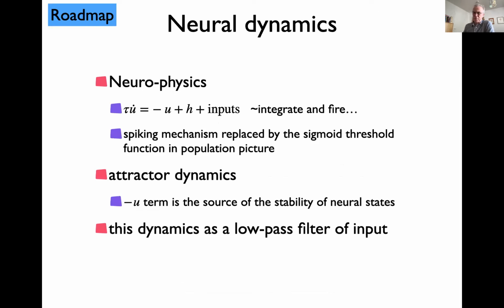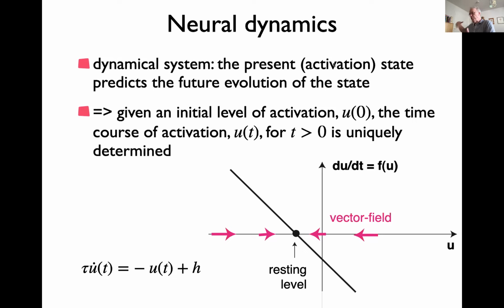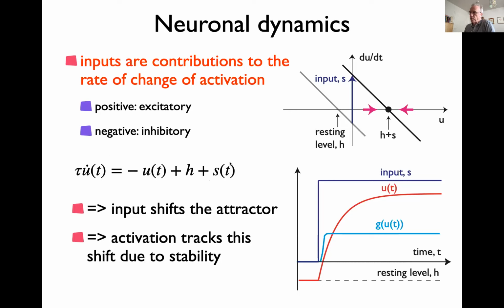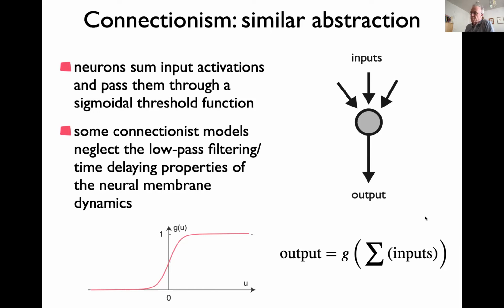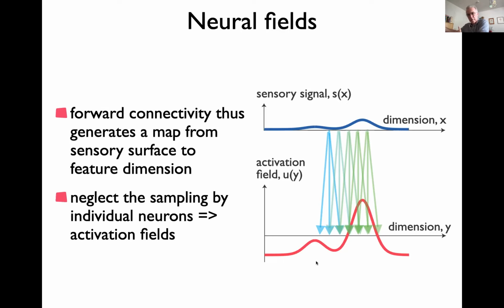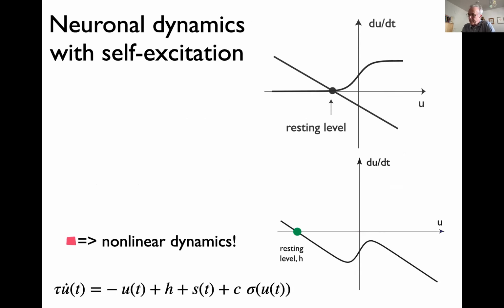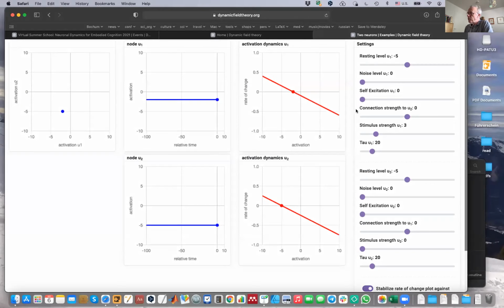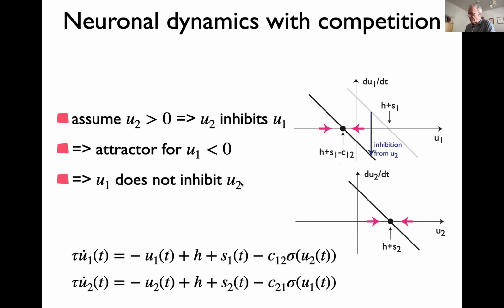DFT core lecture 1:Part1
This lecture introduces the core notions of neural dynamics, including the the dynamics of neural fields and the instabilities.